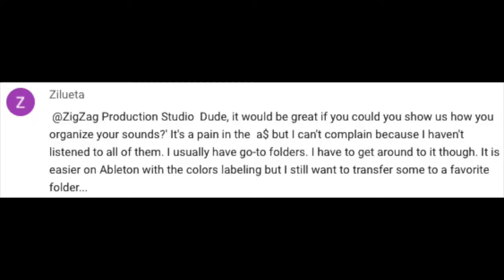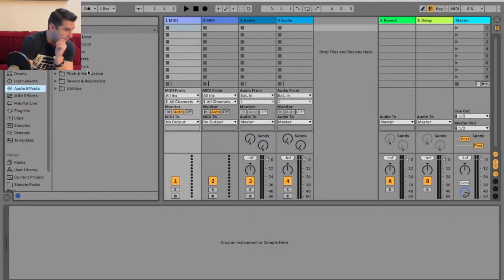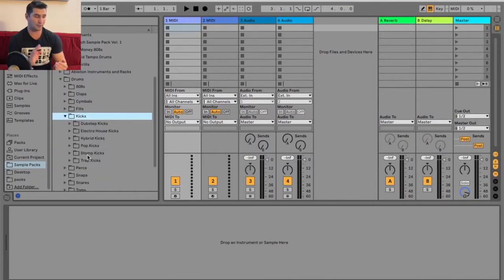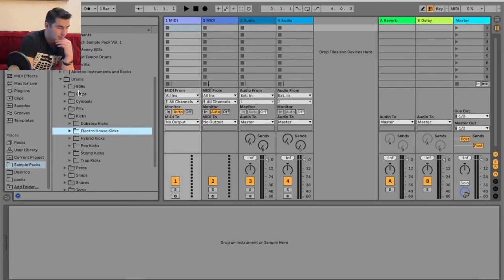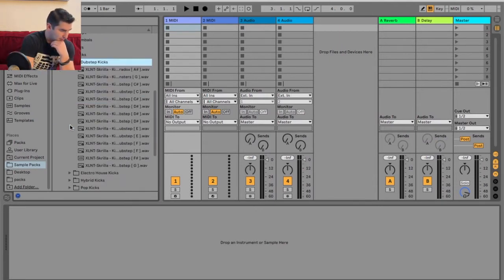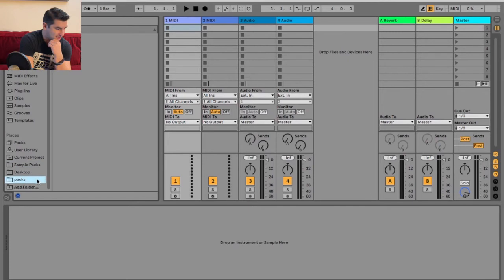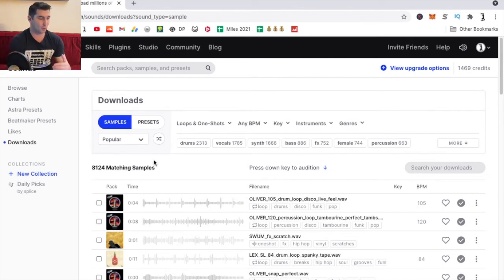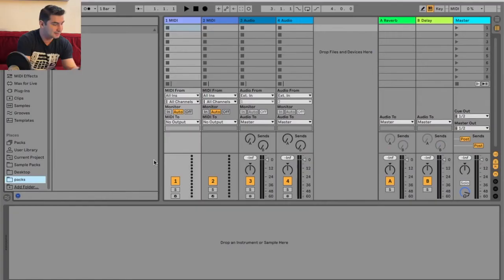How I Organize Samples When Producing Music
On this Music Production Tutorial for Beginners I explain how I organize samples when Producing Music

Welcome to ZigZag Production Studio! On this channel I post videos about Music Production, Video Production / Video Editing, and Technology